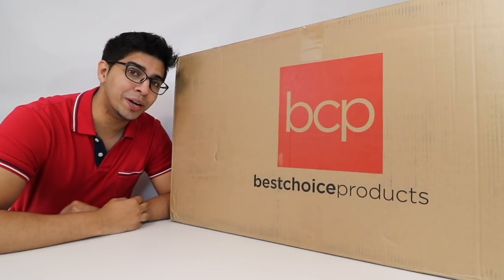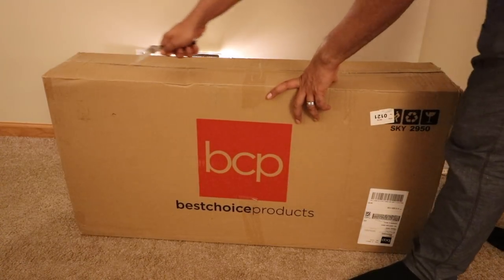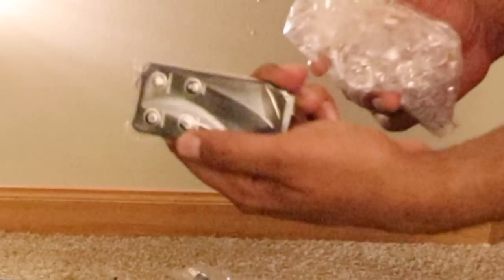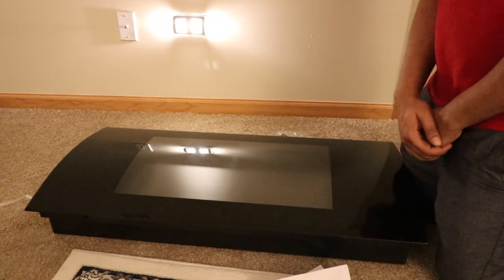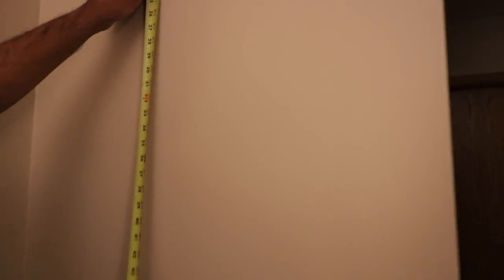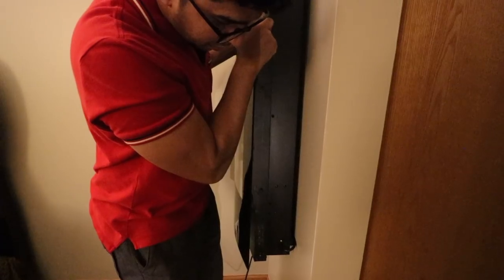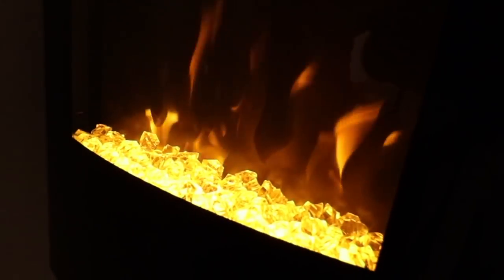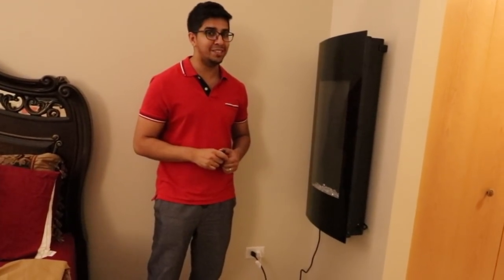UNBOXING & REVIEW - SKY2950 Vertical Electric Fireplace! by Best Choice Products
Today we review a brand new 38” Vertical Electric Fireplace. Designed and crafted of tempered glass and a durable steel frame, add an elegant and functional piece to your home. Wall mounted, electric fireplace has a 3D flame technology and features multicolored background lights that can be set to 3 colors: blue, red, and orange. Heat up any room up to 400 sq. ft. with the 5200 BTU and 3 heat settings (low/medium/no heat). Full functioning controller manages: background color, dim settings, adjusting heat settings, and the power. Add a modern and colorful warmth to your home today with a Best Choice Products 38” Vertical Electric Fireplace.